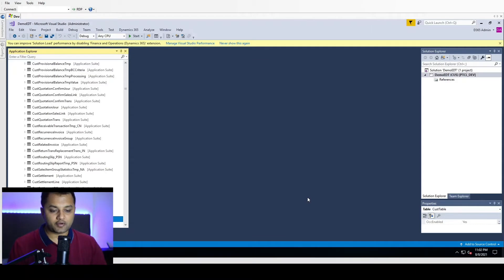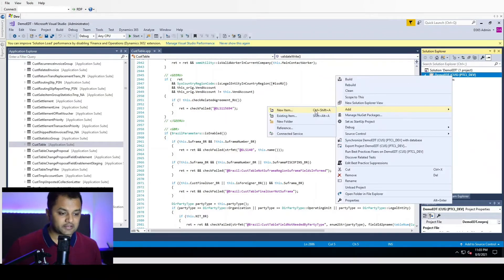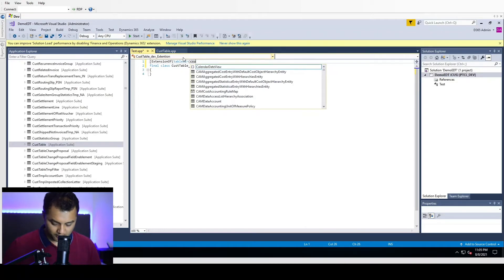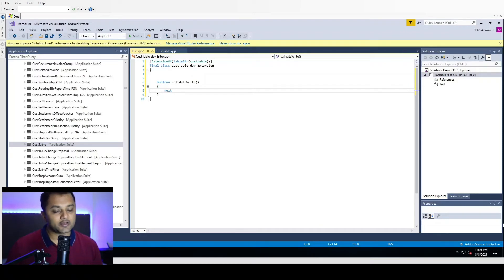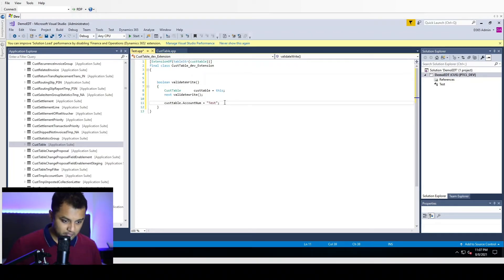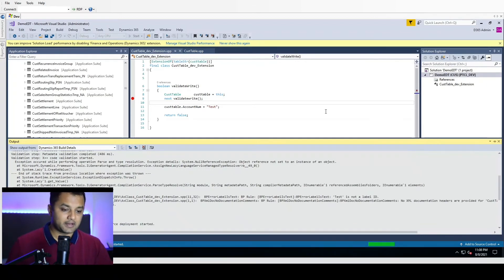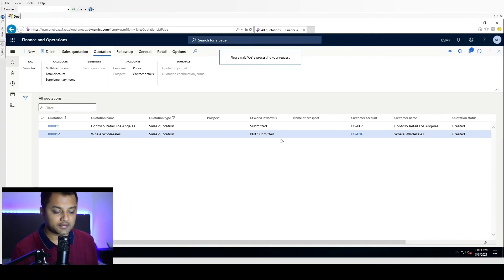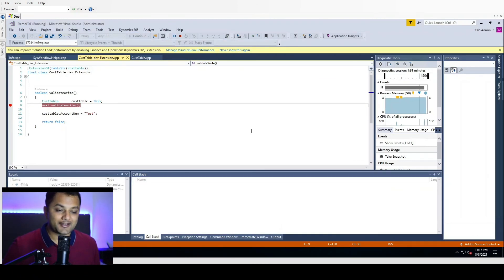D365 Chain of commands with x++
Customization through chain of command